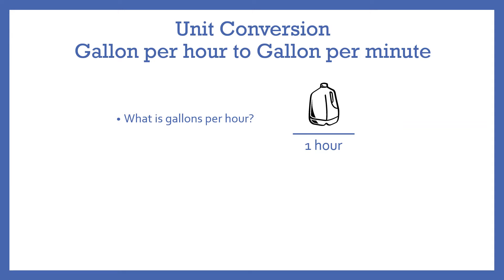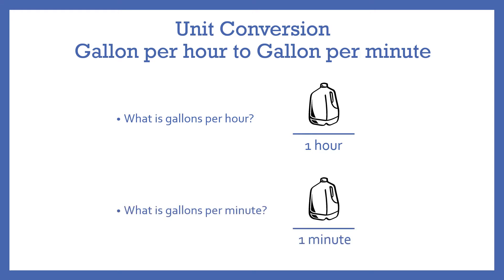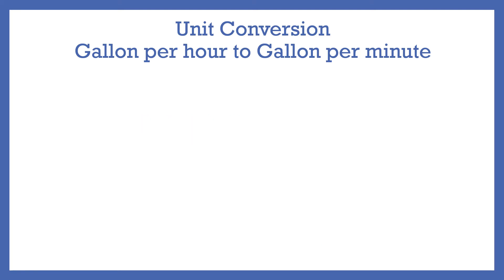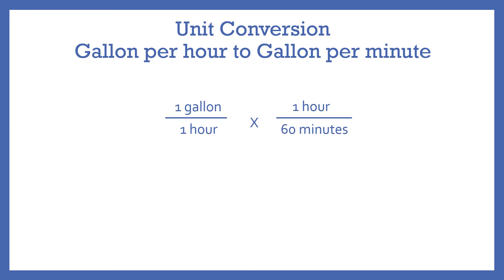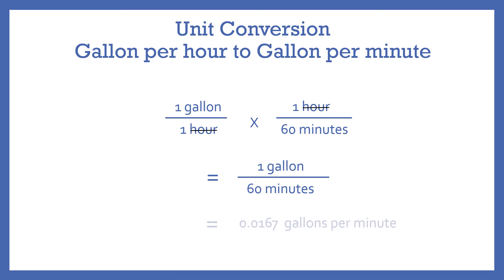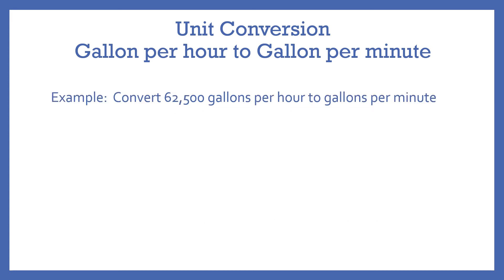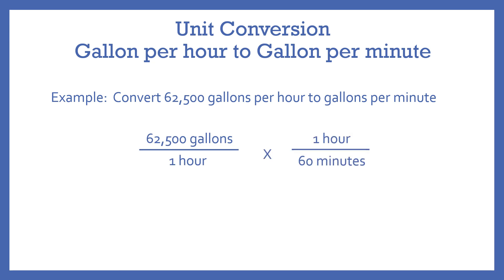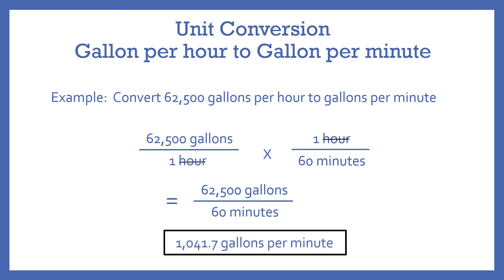How to Convert Gallons per hour to Gallons per minute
This video shows how to convert from gallons per hour to gallons  per minute.  Convert gph to gpm.